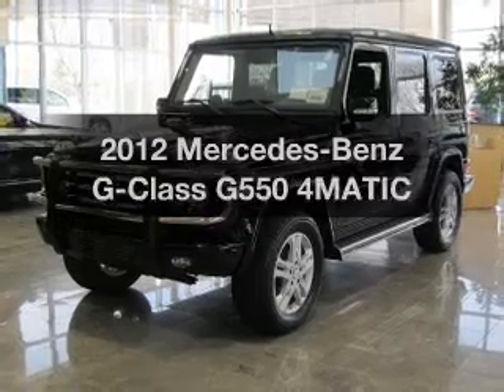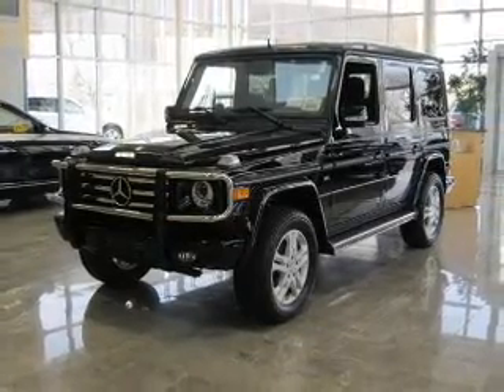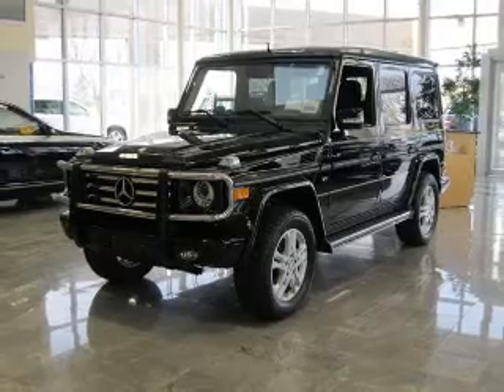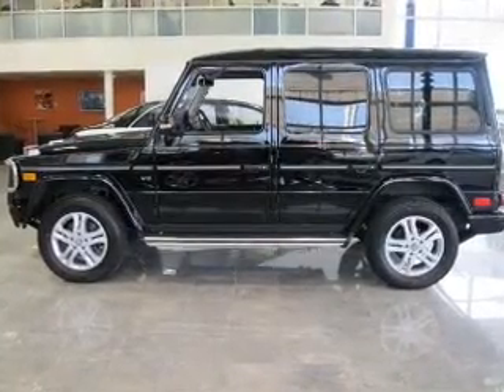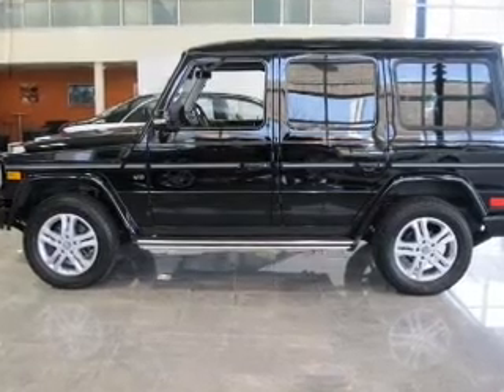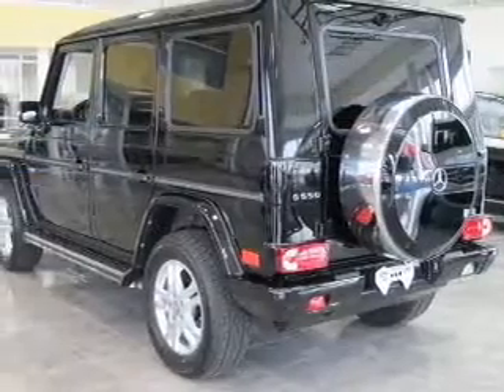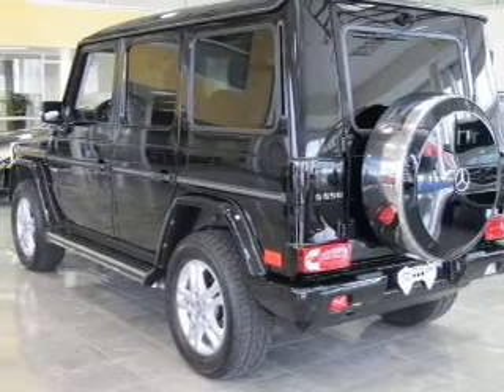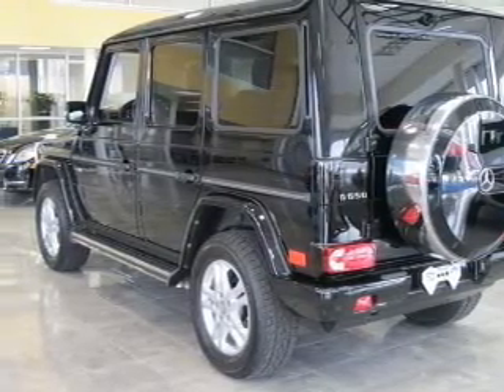2012 Mercedes-Benz G-Class - Dublin OH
Year: 2012
Make: Mercedes-Benz
Model: G-Class
Trim: G550 4MATIC
Engine: 5.5 liter 8 cylinder 32 valve
Transmission: 7-Speed Automatic
Color: Black
Mileage: 67
Address:
6500 Perimeter Loop Rd